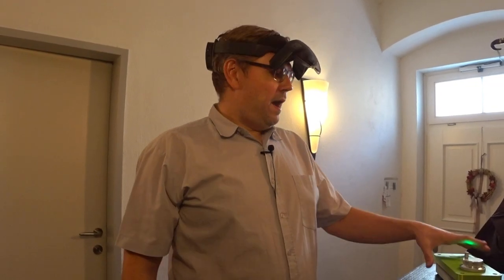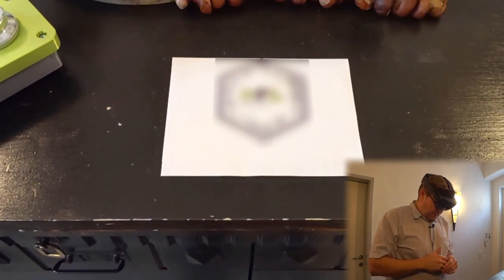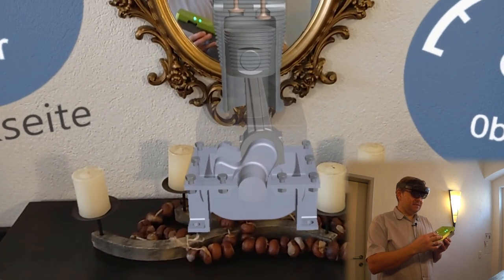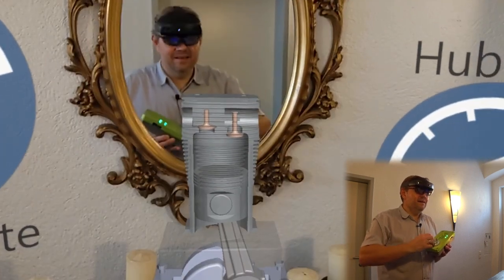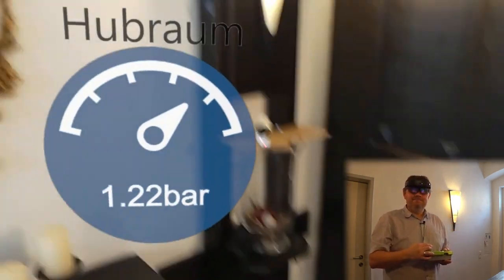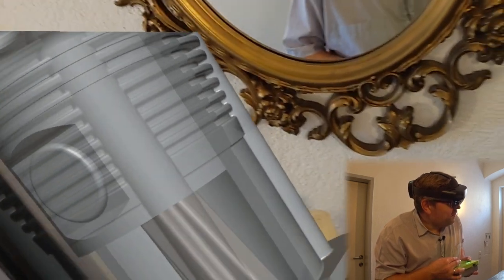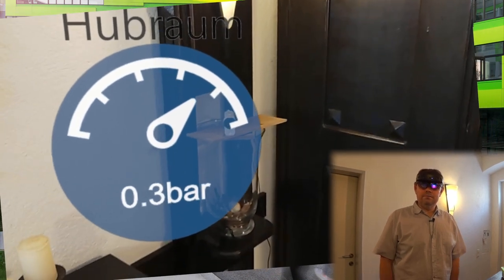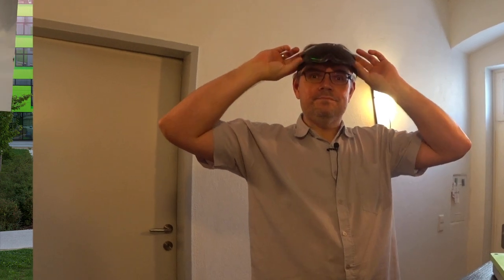PROJ 10: Crank Drive Experience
Now we want to see the full project:
- Reading a rotary encoder with an ESP32
- Send value to MQTT server
- Receive Value from MQTT in Thingworx
- Manipulate a Vuforia Expereince with this value